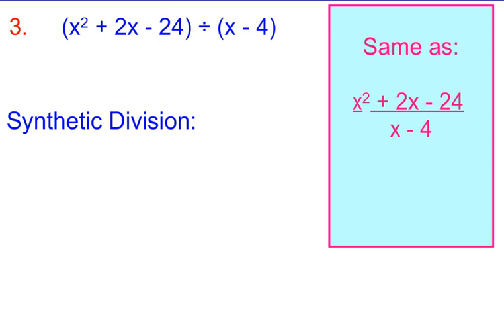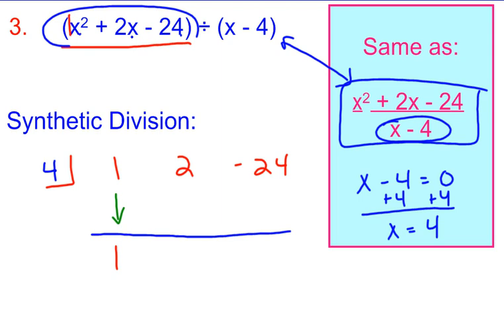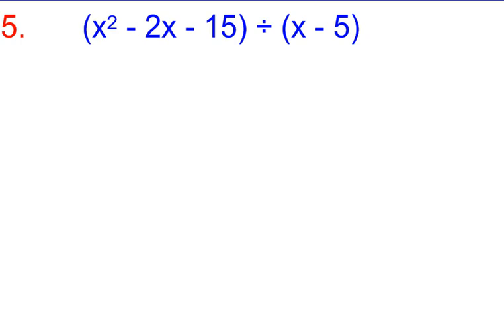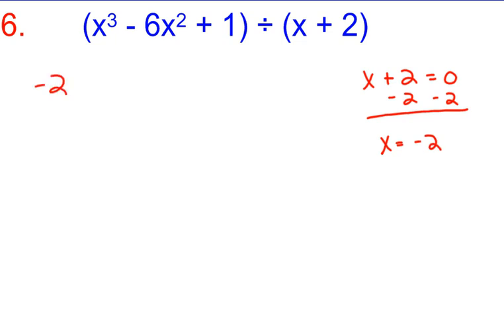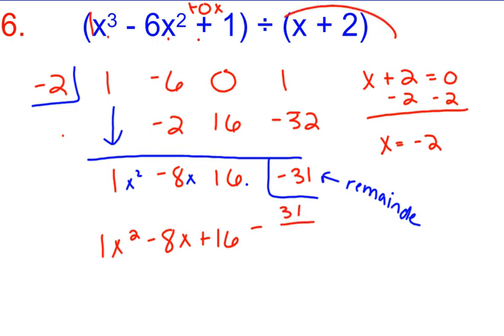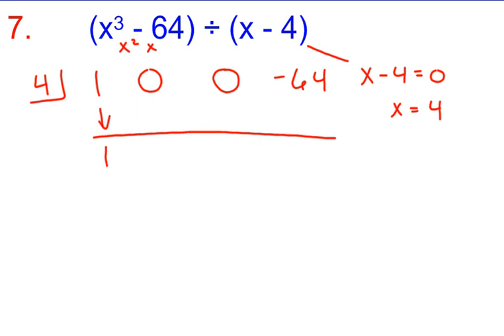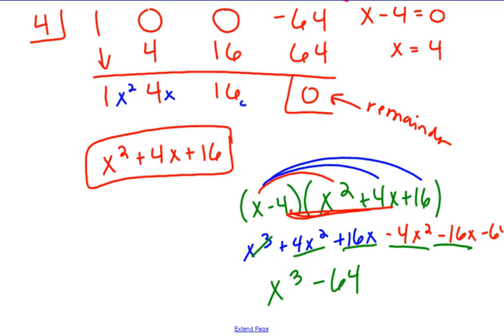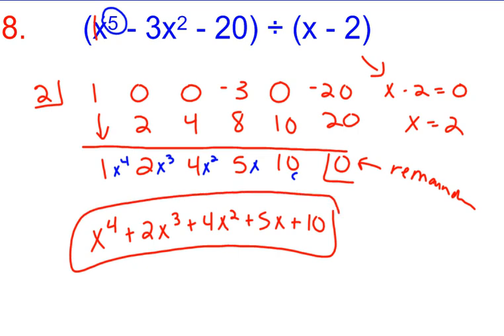5-3B: Dividing Binomials using Synthetic Division